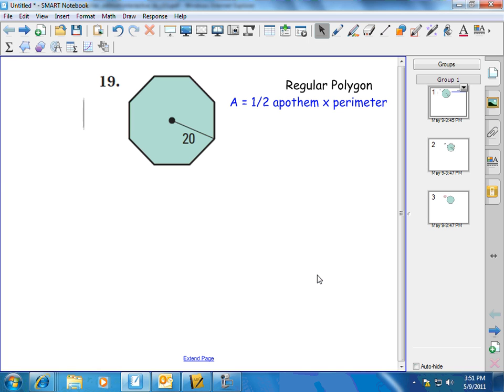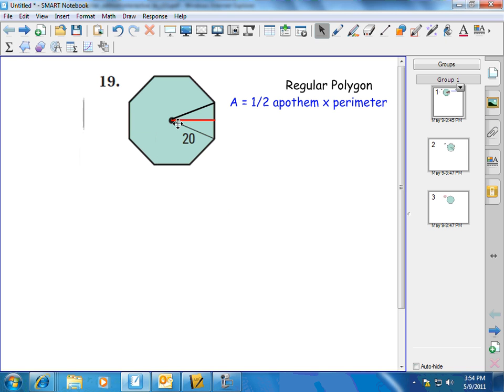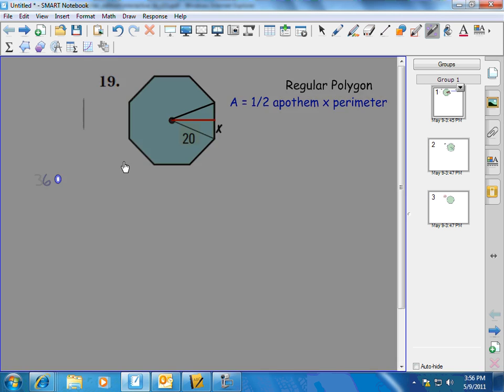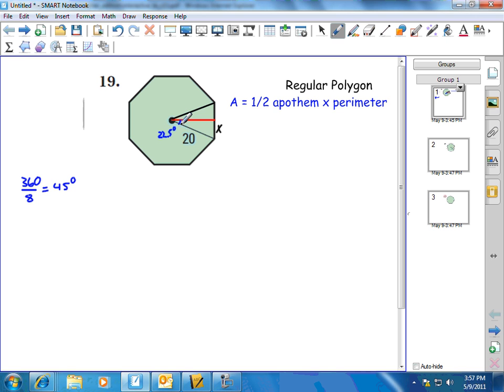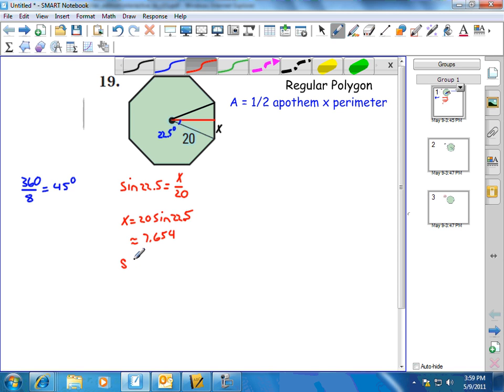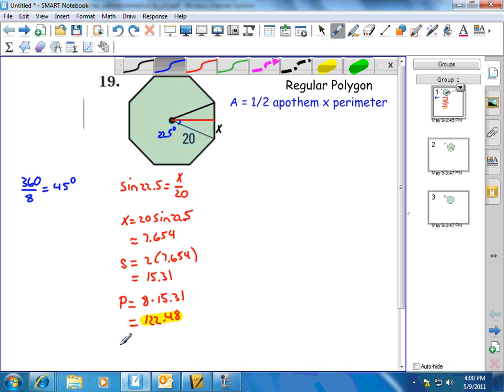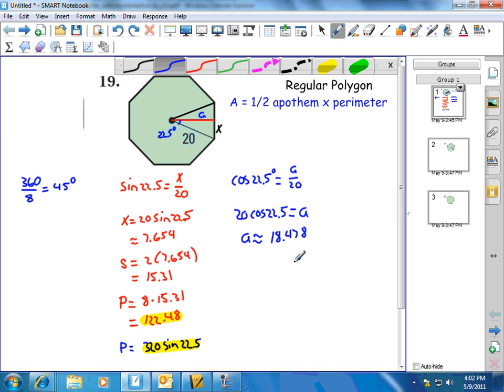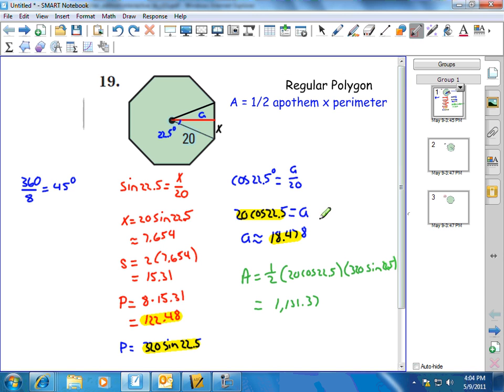Area of A Regular Octagon